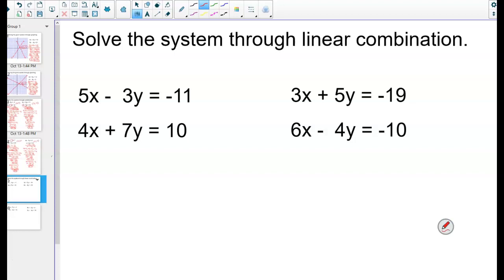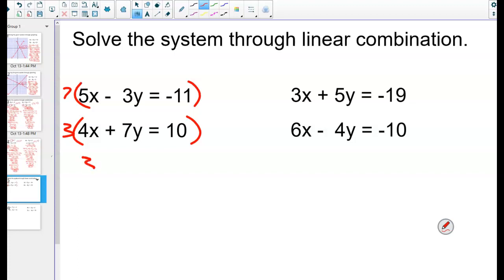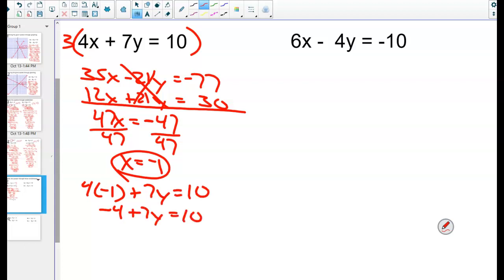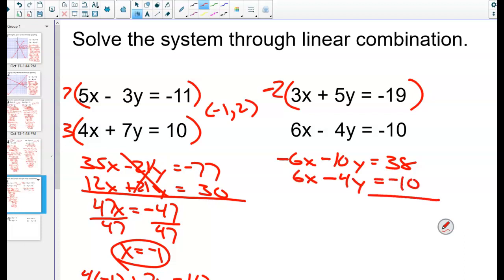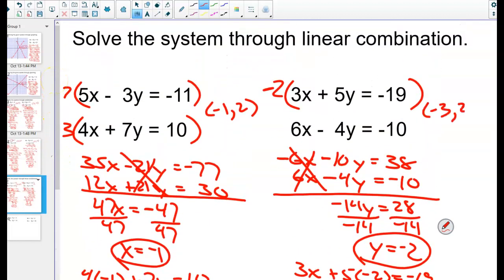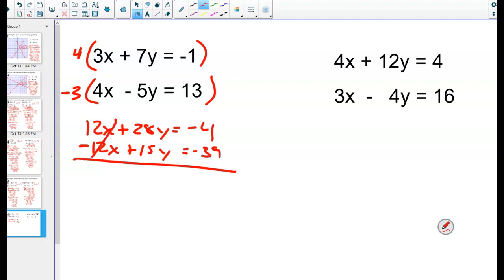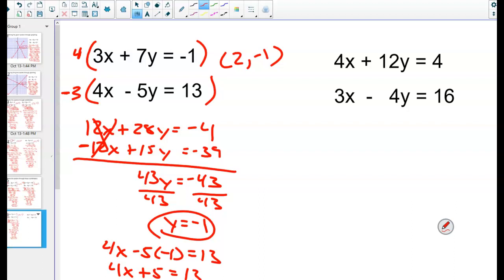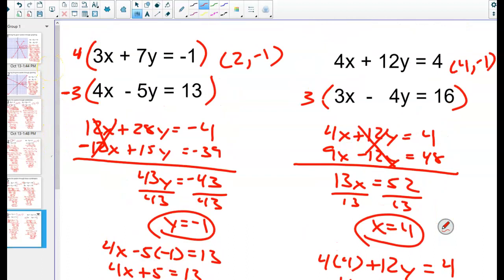Systems of Equations Review Part 2